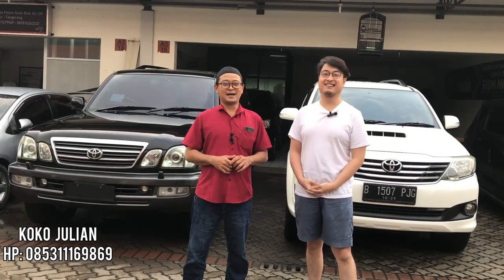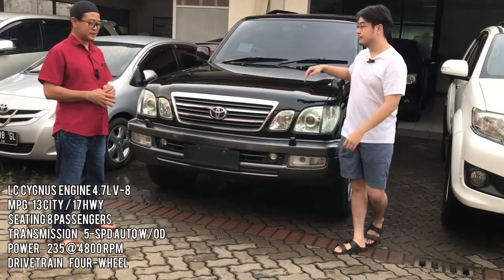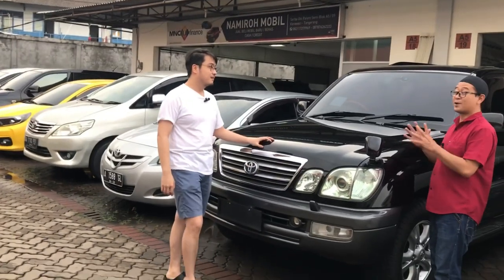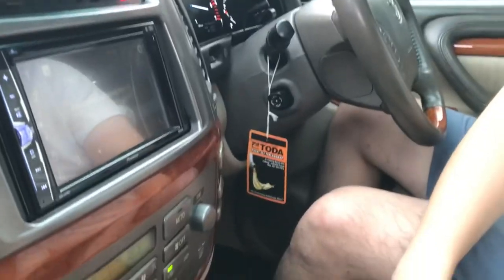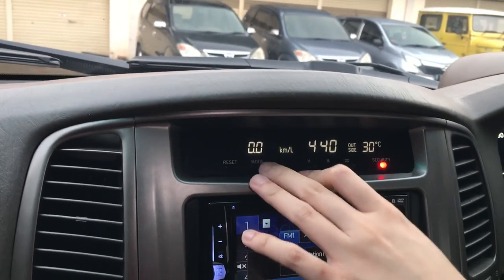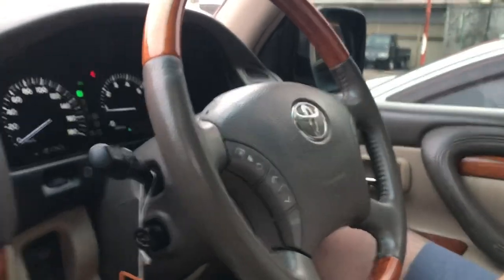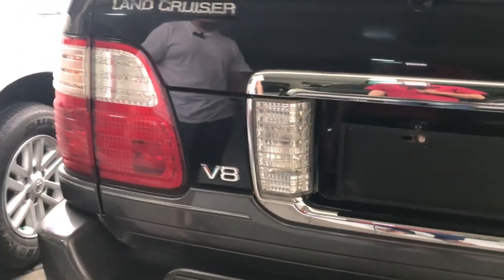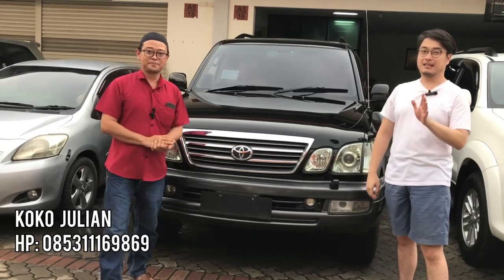MOBIL SUV PREMIUM Harga Kaki Lima ❗️Mobil Rapih Tidak Dandan Masih MURAH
MOBIL SUV PREMIUM
Harga Kaki Lima ❗️
Mobil Rapih Tidak Dandan
Masih MURAH

Owner

Koko   Julian
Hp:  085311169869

Untuk sobat yang Showroomnya atau Mobilnya Mau di Review agar jualan dan referensi semakin banyak dan luas !
Bebas Biaya (Free)

*dan apabila ada yang Mau Endorse atau kerjasama*

Bisa hubungi
Silahkan WA kami
Rosa

Terus dukung Konten kami dengan cara
Terimakasih
DEROSA AUTO

mobil,
mobilmurah,
mobilbekas,
mobilbekasmurah,
Mobilsecond,
mobiltermurah,
mobilbaru,
mobildijual,
kreditmobil,
kreditmobilbaru,
kreditmobilbekas,
jualbeli,
jualbelimobil,
mobilmurahjakarta,
mobilmurahjabodetabek,
Mobilpremium,
Mobilmurahpremium,
mobilmurahsejabodetabek,
Toyota,
Honda,
Daihatsu,
Suzuki,
Mitsubishi,
Nissan,
Datsun,
Motor, manual,
autometik,
Wuling,
Hyundai,
KIA,
MobilAutometik,
MobilManual,
Innovaautometik,
Diesel,
Solar,
Mobildiesel,
Automatic,
mobildiesel,
Automatic,
Mobillistrik,
MobilElektrik,
mobilpremiummurah,
mobilpremium,
mobilmurahtangerang,
mobilmurah Jawa timur,
mobilmurahjawabarat,
mobilmurahjawatengah,
mobilmurahbogor,
mobilbekasjawabarat,
mobilbekasjawatengah,
mobilbekasjawatimur,